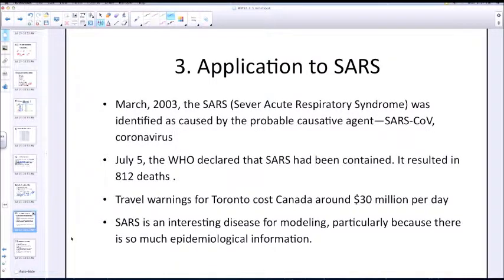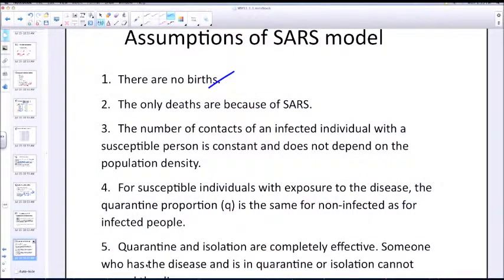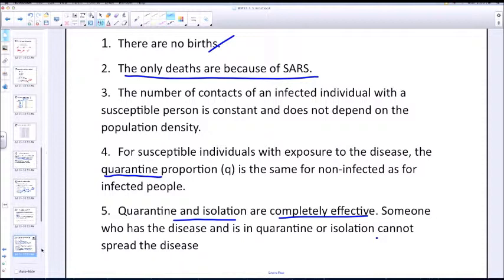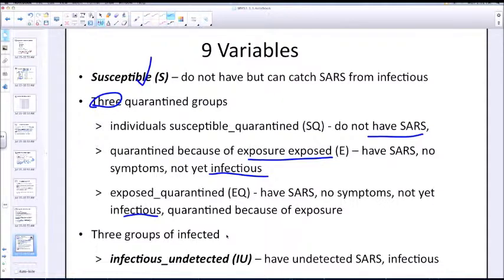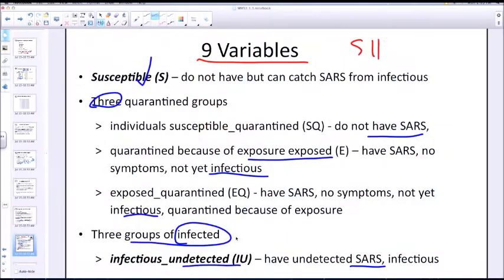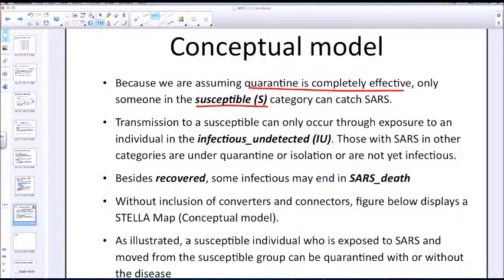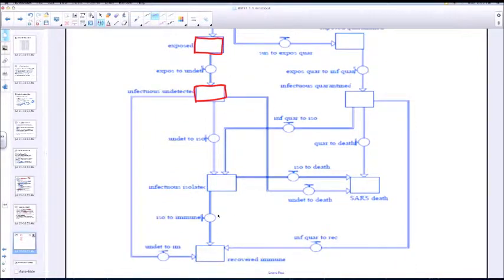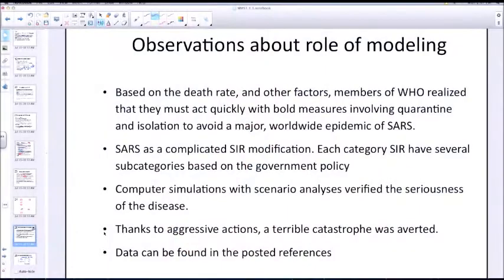Module3 Lesson11 Part4